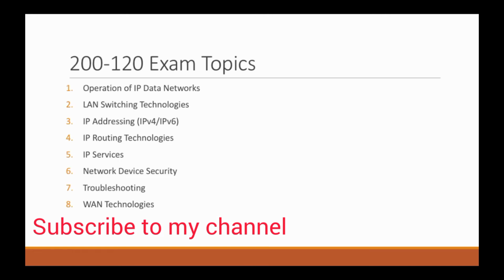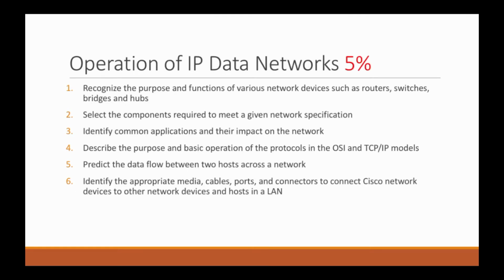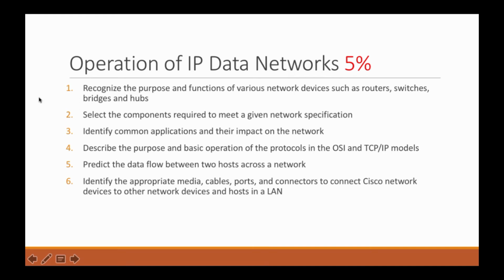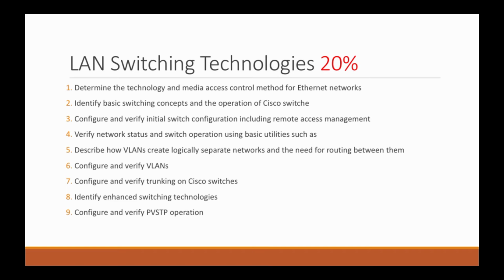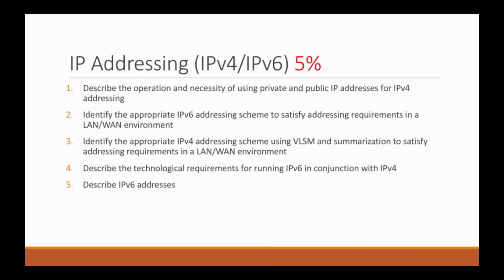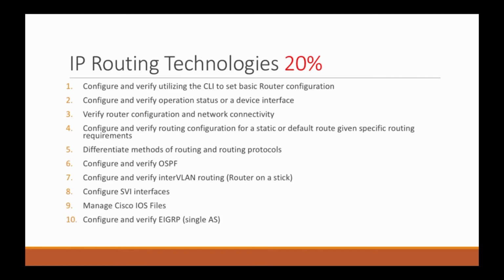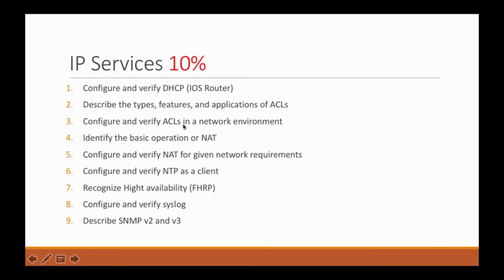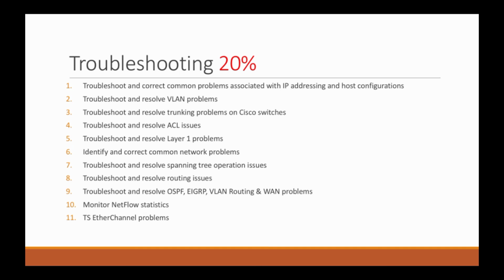CCNA 200-120 Introduction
i will teach you about youtube full course , CCNA , Copywriting , and many more.